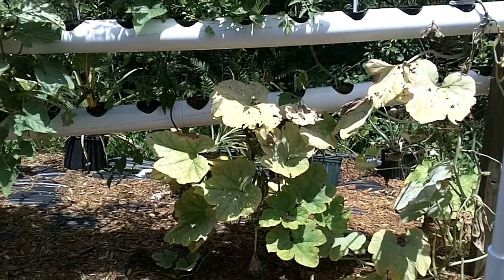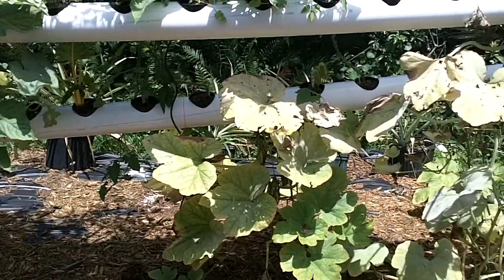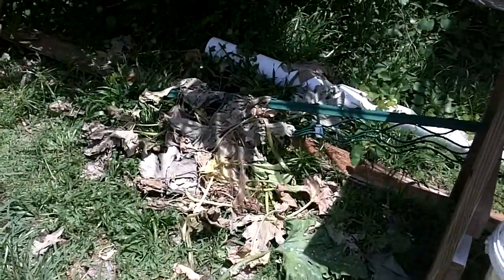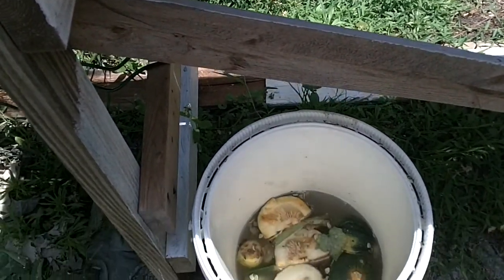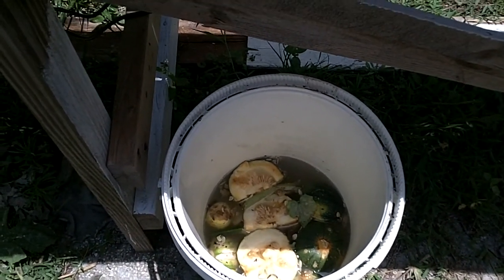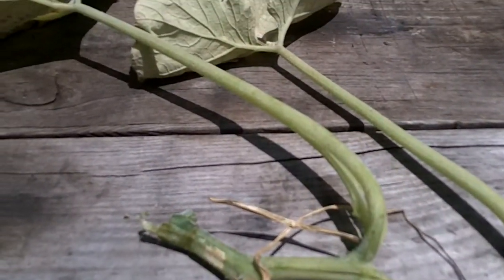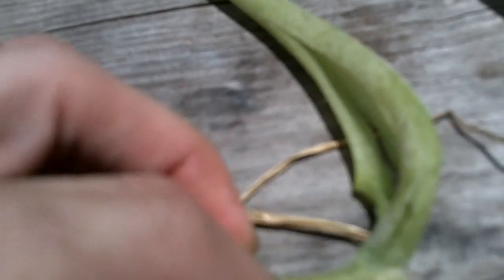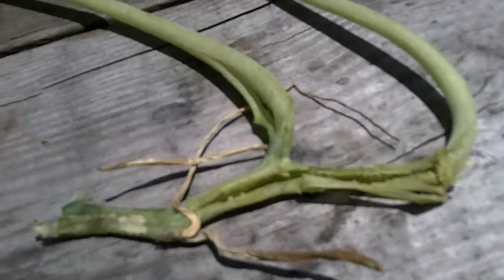Attack of the Pickleworm!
Just as the title suggest, we have experienced the attack of the pickleworm on our cucumbers, zucchini, yellow squash, and Seminole pumpkin.

At first we thought we were contending with the squash vine borer since we fist noticed the problem on the pumpkin and yellow squash,

Here is a quick video I took, sorry for the quality as I was trying to do this myself. When I talk about seeing the worm in the vine, you will not see him as the camera is focused slightly above the spot were the worm was, however after I put the worm on the workbench you can clearly see him.

Check out our blog for photos and a little more on the pickleworm attack.